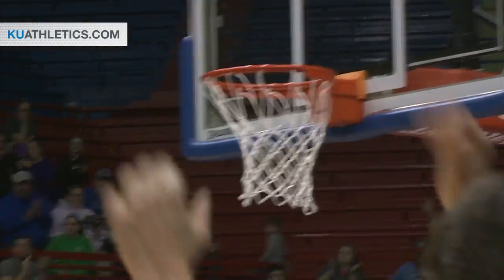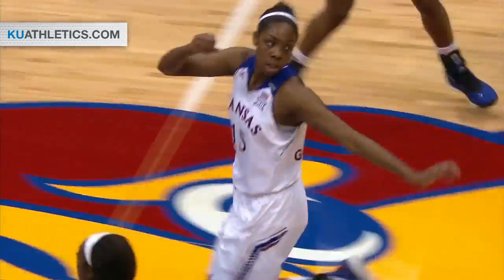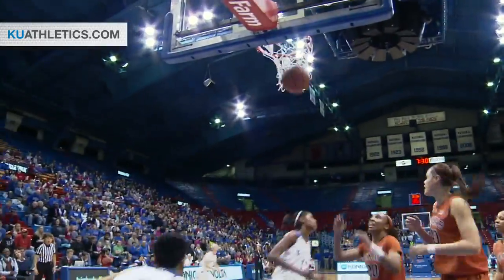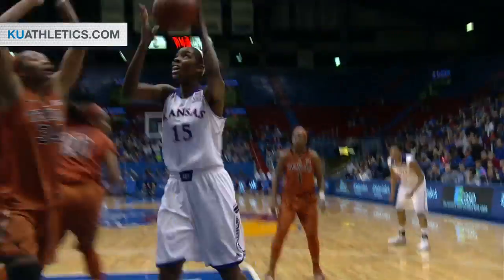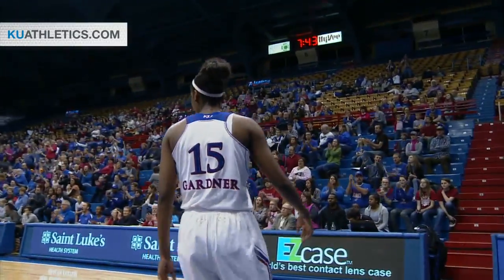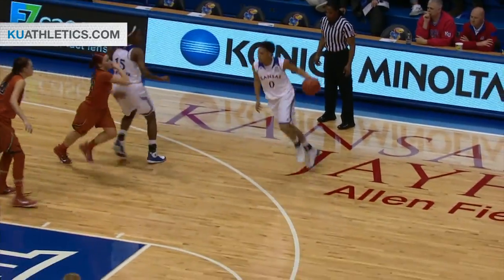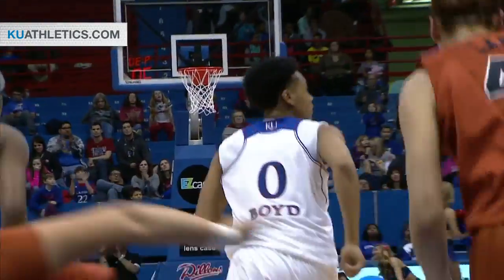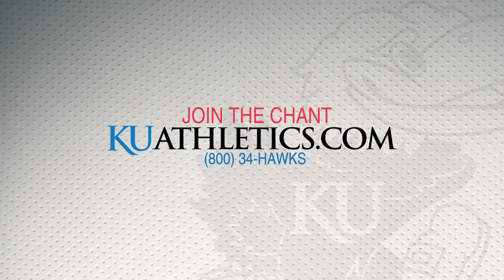Kansas Falls to Texas 63-74 // Kansas Women's Basketball // 2.14.15